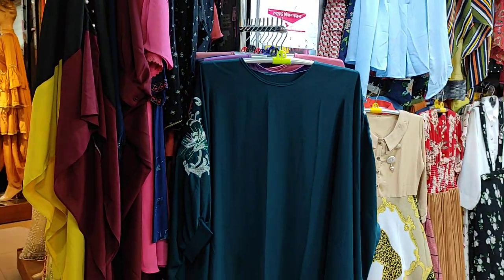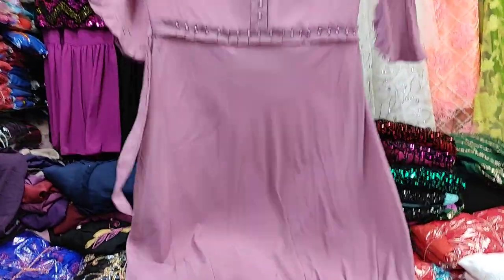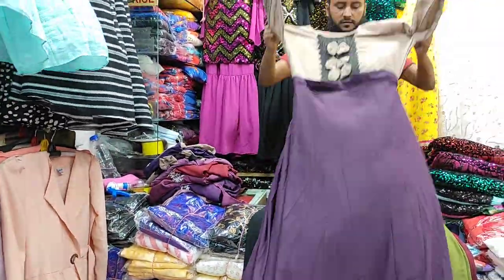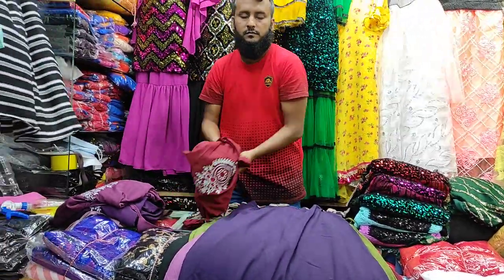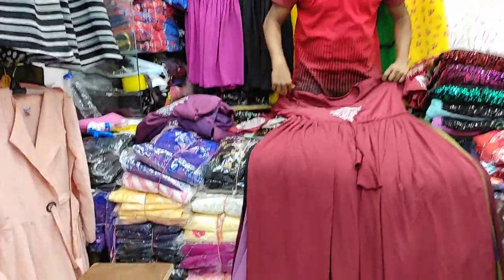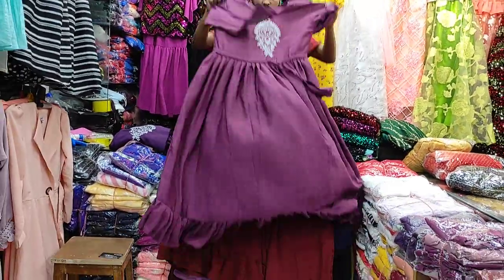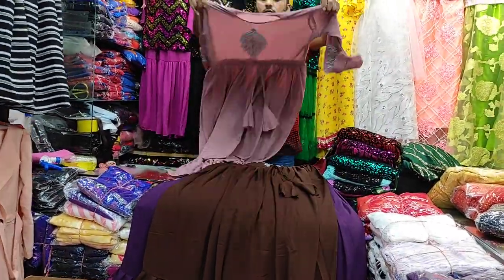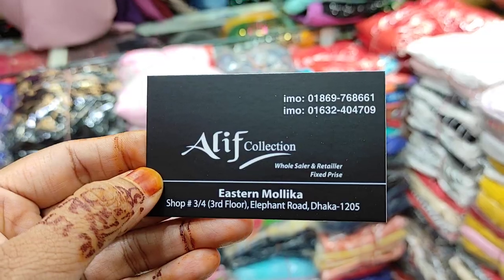হিজাবী Doll দের জন্য বিভিন্ন ডিজাইনের হিজাব ও ওয়েস্টার্ন টপস/কুর্তি /গাউন।।Hujabi And western Gown